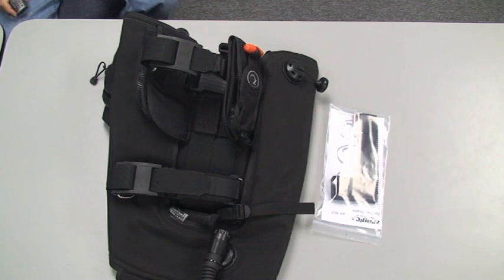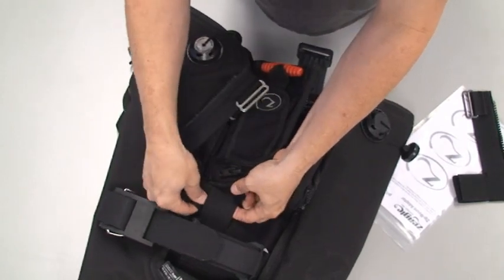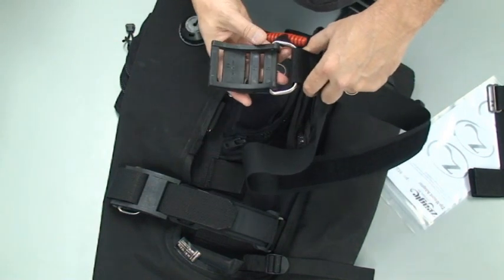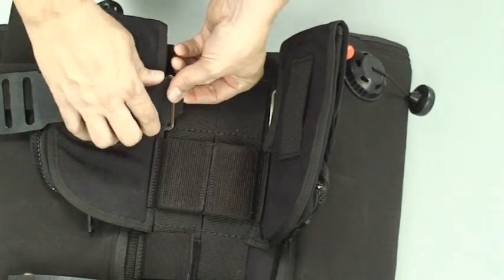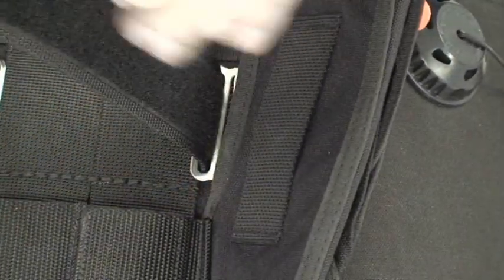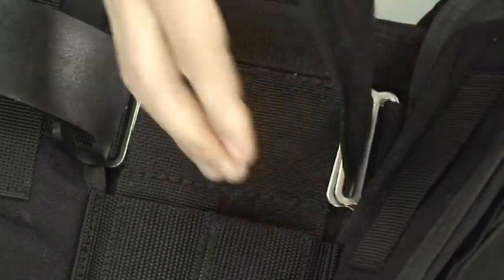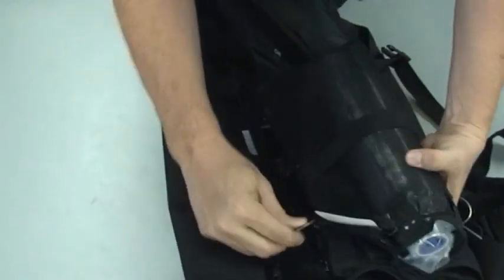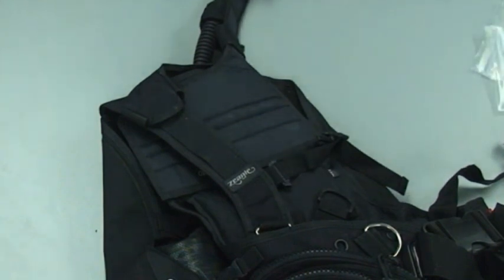Installing Zeagle's Zip Mount Adapter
In this video we show you how to install the 8137 Zip Mount Adapter onto your Zeagle BC and a brief overview of some of the zip-on accessories you can use with this product.